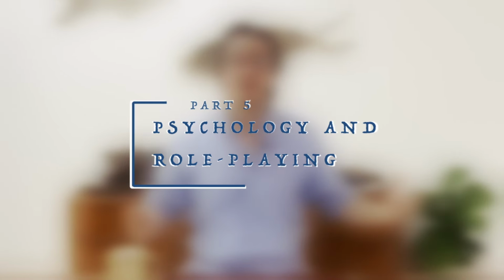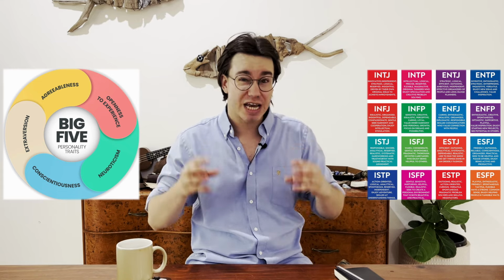Adding Personality and Depth to Your D&D Characters!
Hello adventurer! This video is all about crafting a character you’ll enjoy contemplating, interacting with, and most importantly playing. We’re going to look in depth at the creative process behind fantasy writing and character creation as a whole, using media tropes and even Jungian archetypes to uncover the foundations of compelling characters. With this, you can create someone who you not only feel a connection with, but are excited to explore whilst travelling along with on a journey, guided by your DM. Ready? Let’s roll! 🎲🎲

🗡 Chapters:

00:00 - Intro-Skit
00:47 - Introduction
01:51 - Part 1: Building a Role for the Party and Story-World
04:10 - Part 2: Questioning Your Character
05:33 - Part 3: Character Tropes and Why they Resonate
09:08 - Part 4: The Monomyth - Drawing Inspiration from the Ancient Past
12:41 - Part 5: Psychology and Role-Playing
15:05 - Summary

🏹 Join the Grey Wolf Adventuring Guild! ⚔️